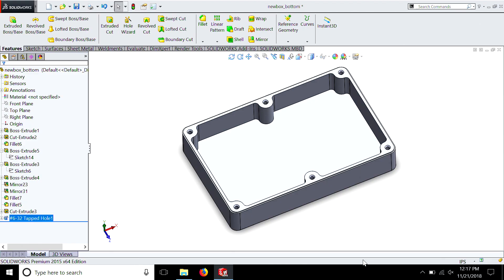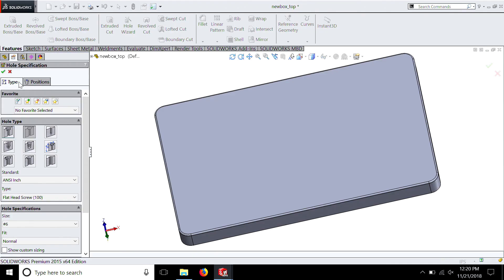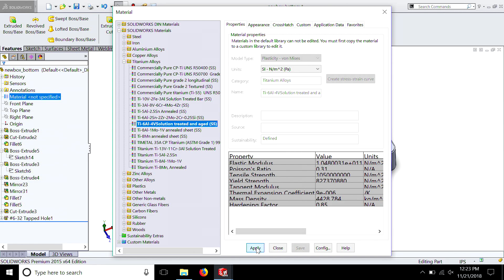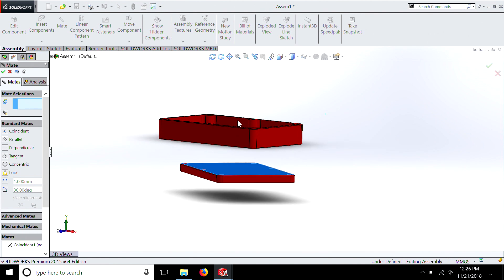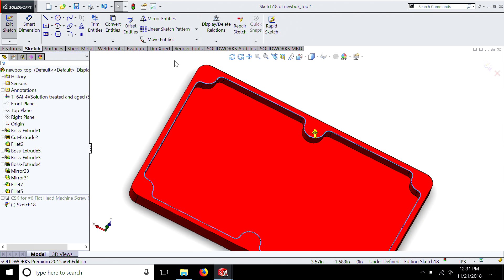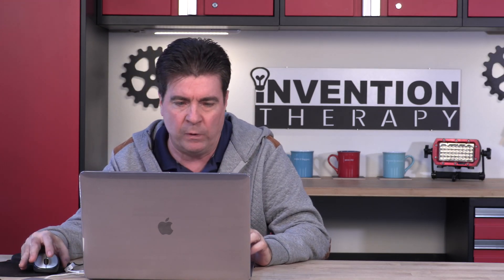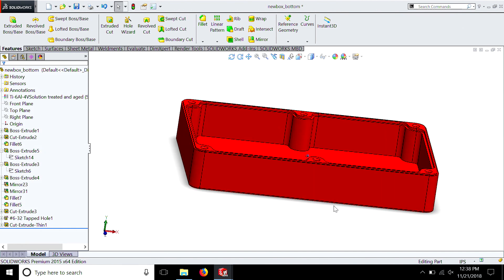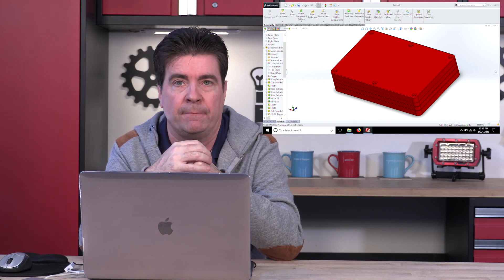Learn Solidworks in 5 Minutes+ [Part 3] Extended Solidworks Tutorial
Part One Of Series Learn to create a 3D computer model of your invention with Solidworks in 5 minutes or longer in this extended Solidworks training video.

This lesson: Improved CNC box bottom and top lid. Learn how to create threaded holes in and test the fit via Solidworks assemblies.

Richard will show you how to create a simple basic shape with Solidworks' tools so you can turn your idea into a reality!